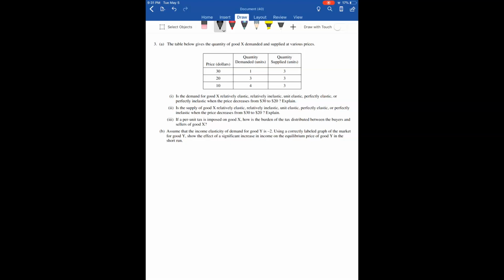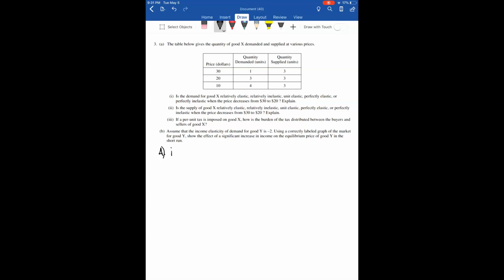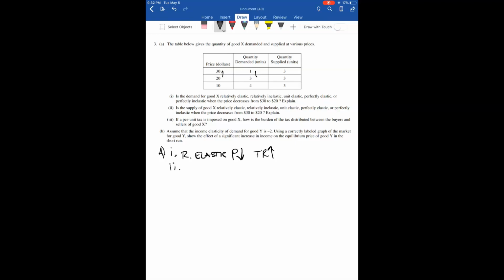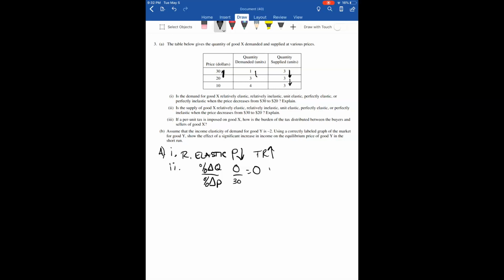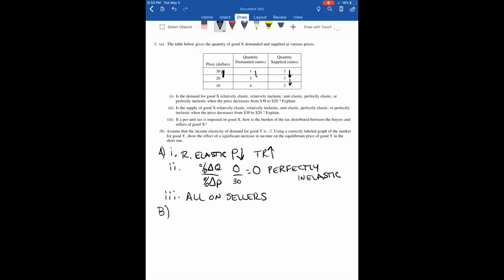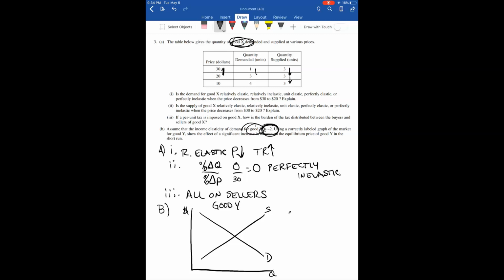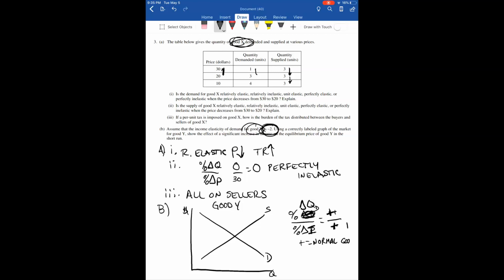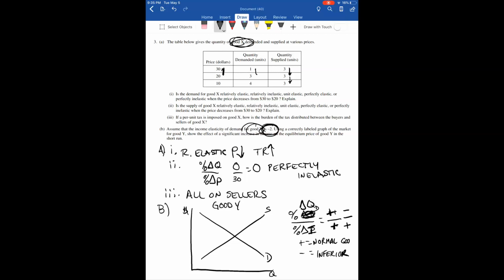2010 AP Microeconomics FRQ #3 (Form B)